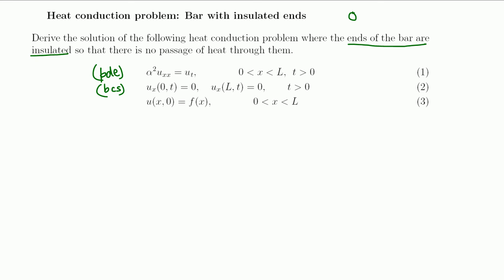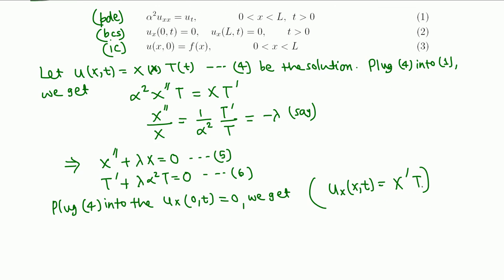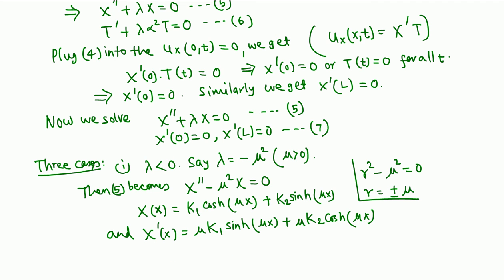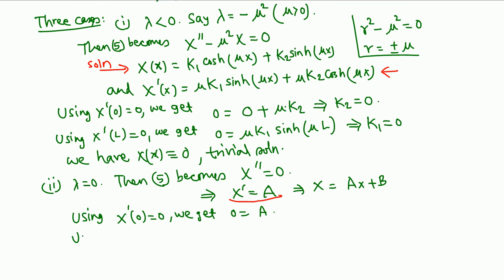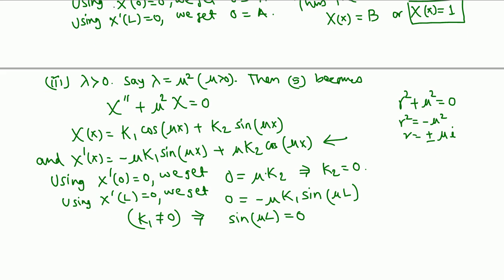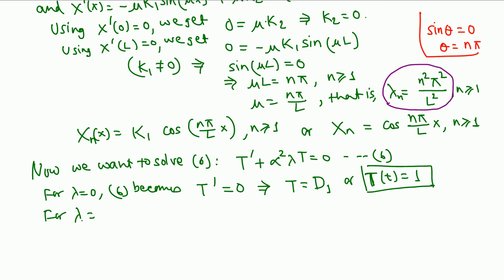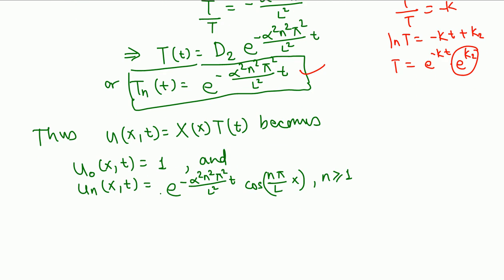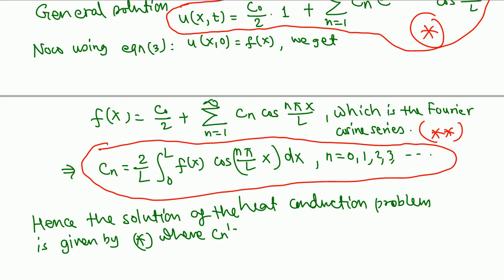Heat Conduction Problem: Bar with Insulated Ends